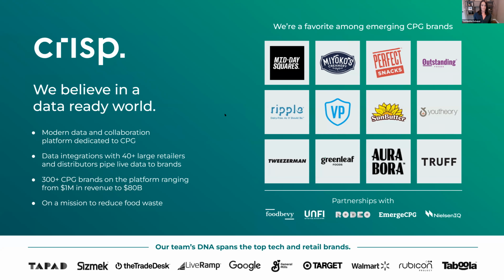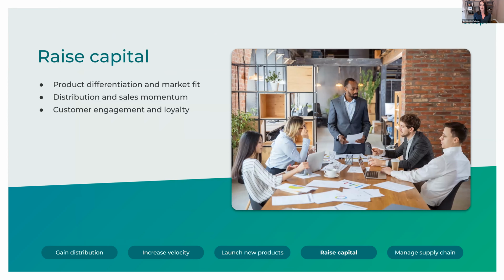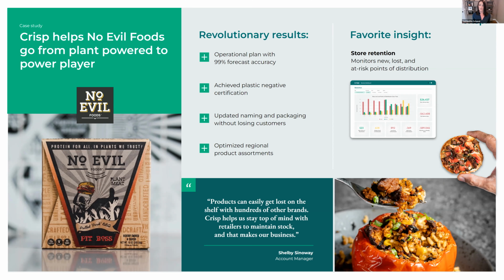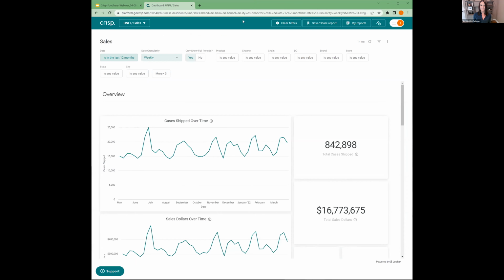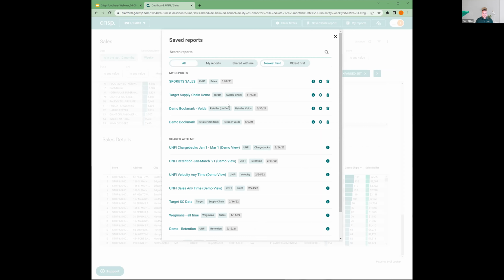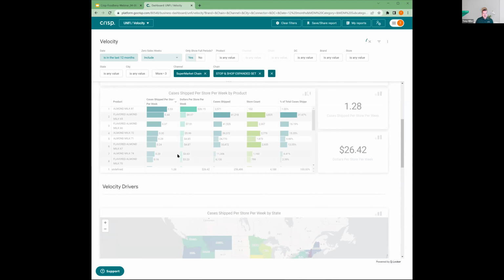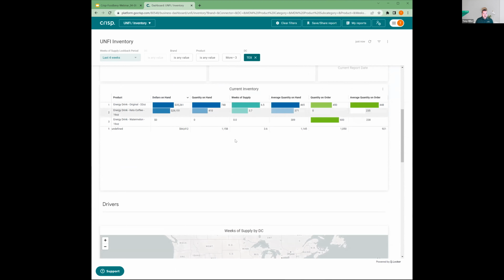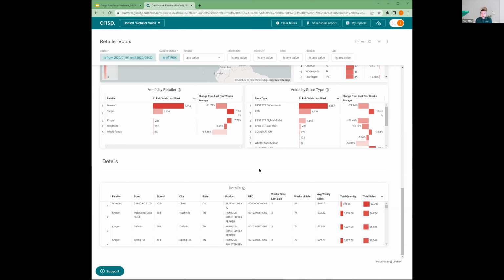Create Your Business Dashboard with Crisp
Are you looking for a holistic view of your business? Learn how Crisp allows you to compile your sales and inventory data into one dashboard so that you can track your business performance. They have new pricing designed for emerging food and beverage businesses.